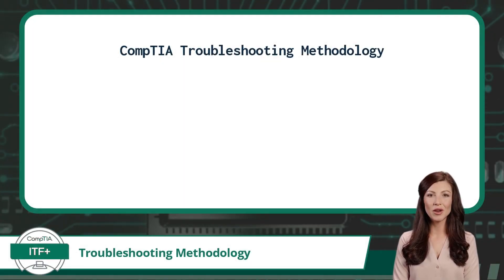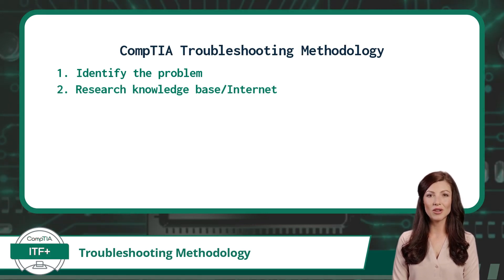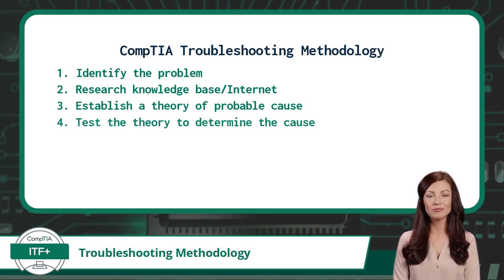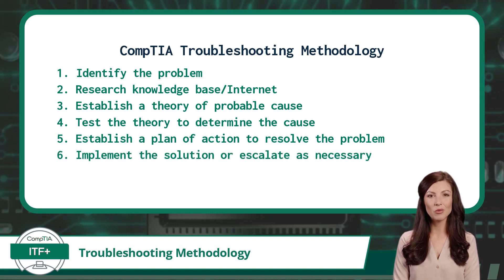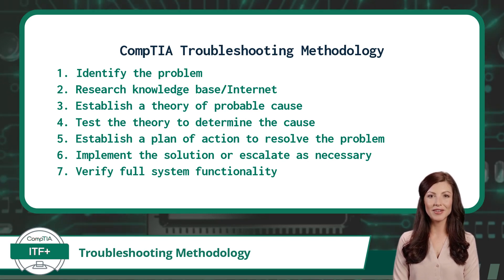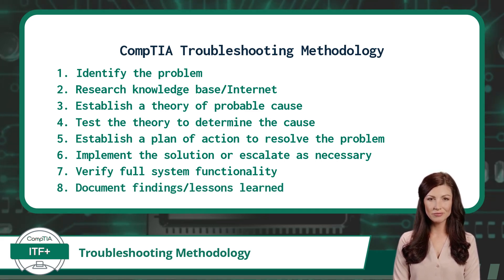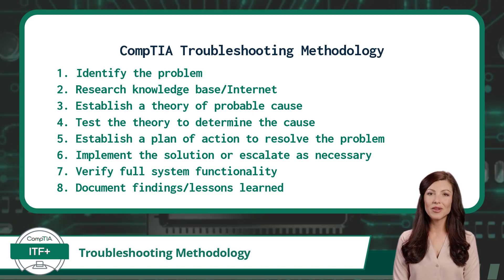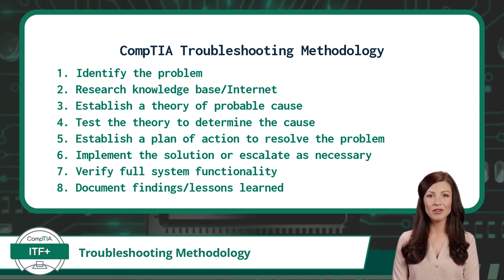CompTIA ITF+ (FC0-U61) | Troubleshooting Methodology | Exam Objective 1.6 | Course Training Video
CompTIA ITF+ (FC0-U61) | Exam Objective 1.6 | Explain the troubleshooting methodology